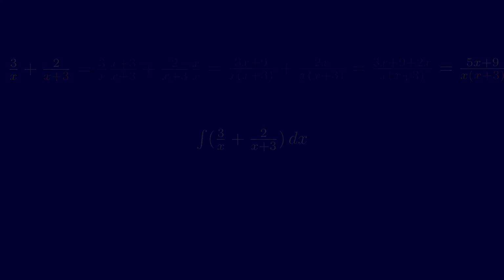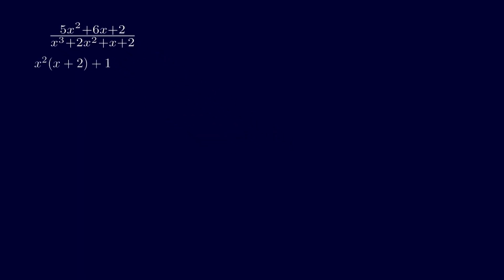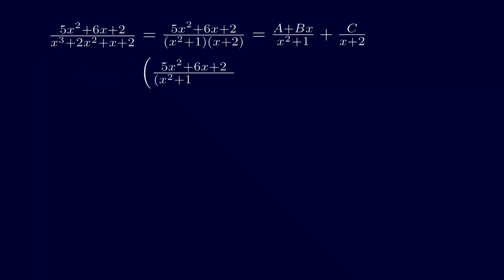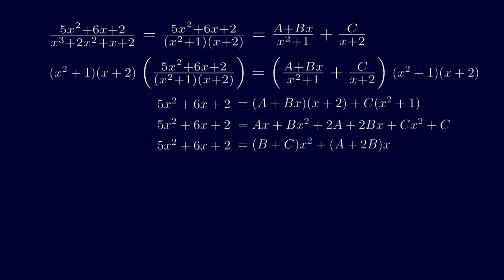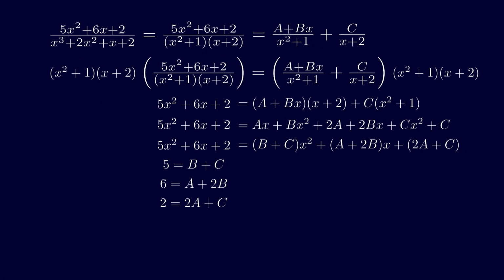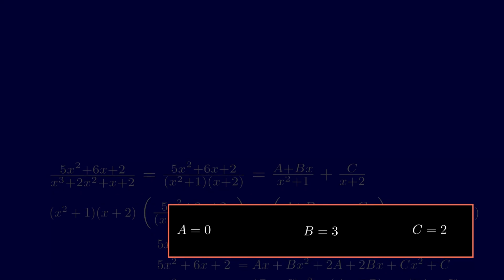Partial Fraction Decomposition